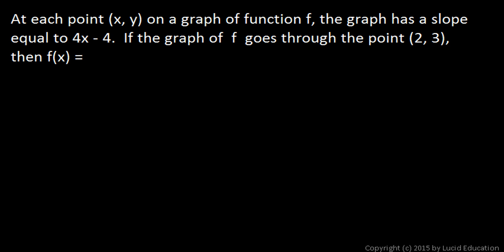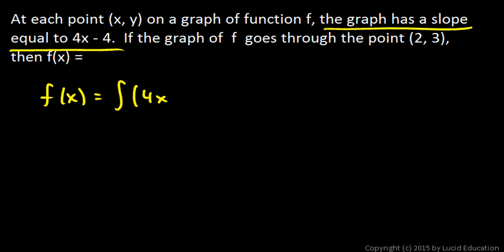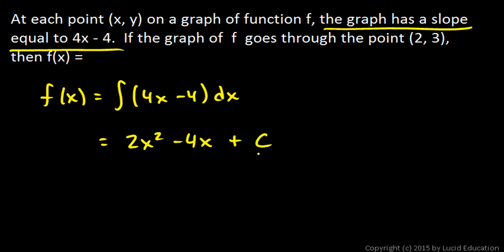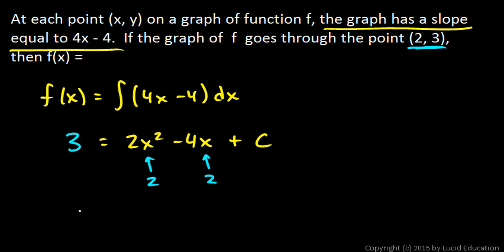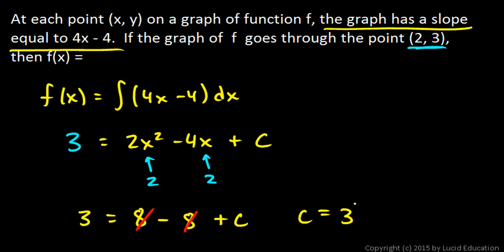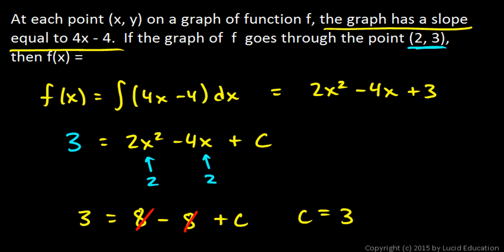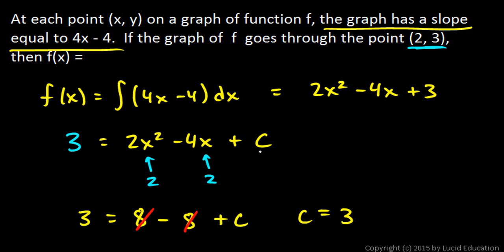AP Calculus AB Practice Exam - Multiple Choice Problem 09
At each point (x, y) on a graph of function f, the graph has a slope equal to 4x - 4.  If the graph of  f  goes through the point (2, 3), what is the definition of function f ?